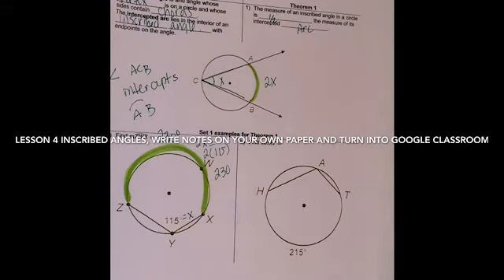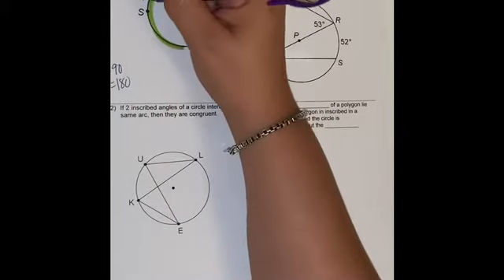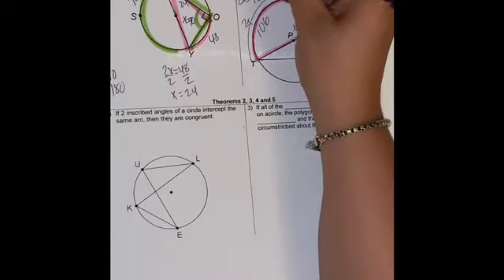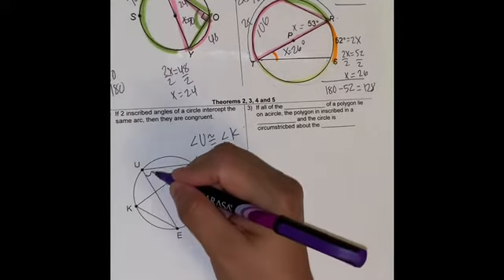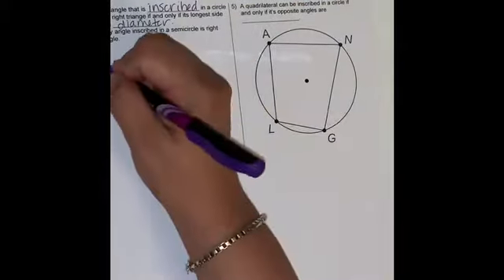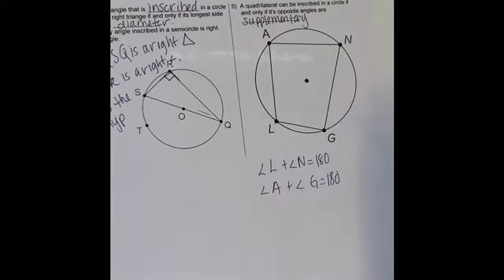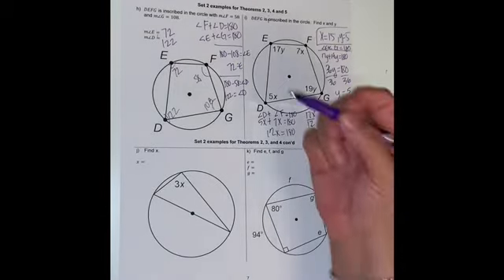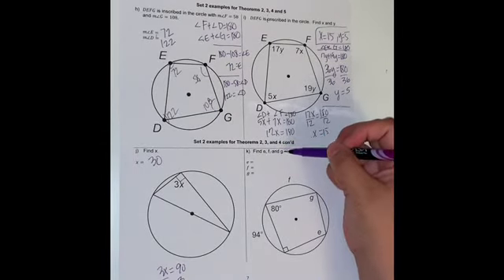Lesson 4 inscribed angle